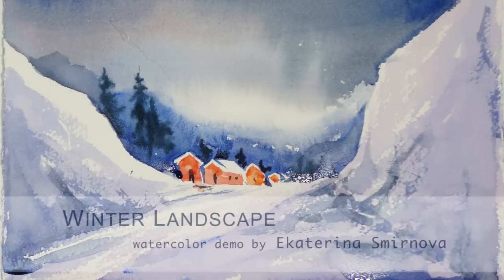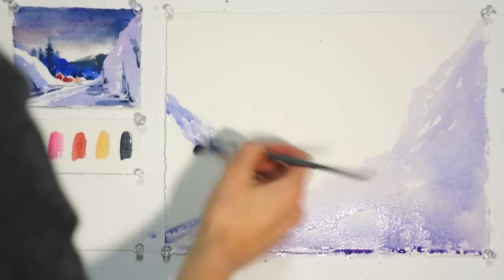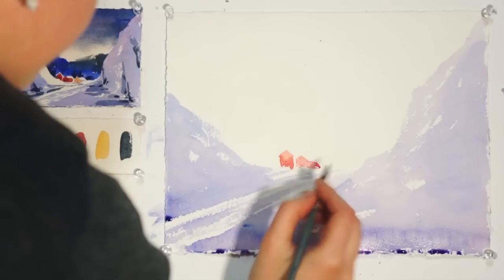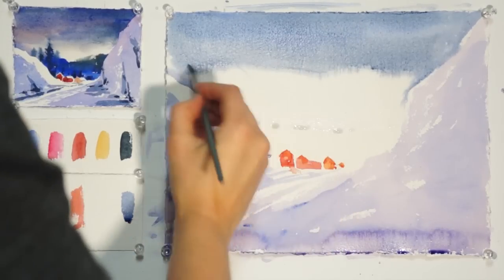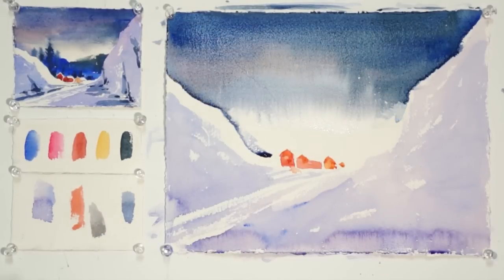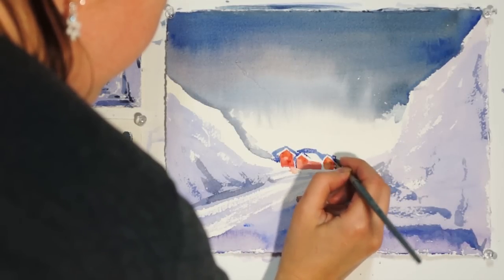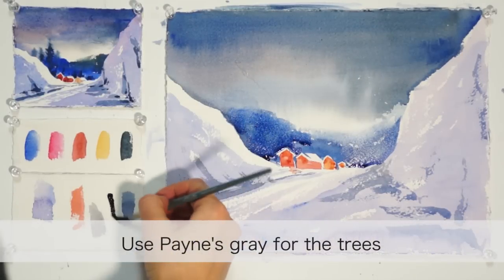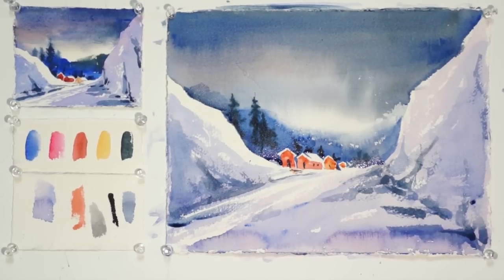Winter Landscape. Step by step easy watercolor tutorial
In this 9 minute tutorial you will study how to paint snowy mountains, sky and a little village using basic watercolor techniques. Materials: 140 lb watercolor paper, 2 different size brushes, 5 watercolors (French Ultramarine, Rose, Brown Madder, Raw Sienna, Payne's Grey), paper towel.